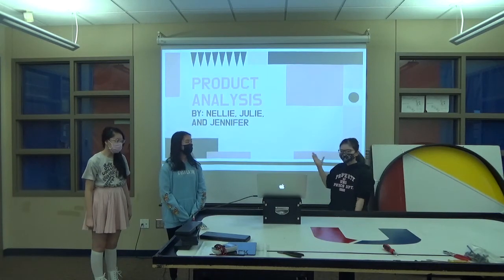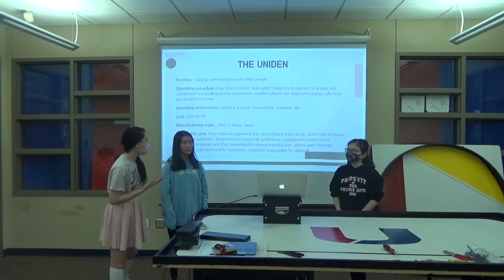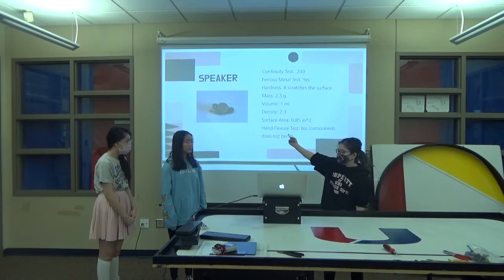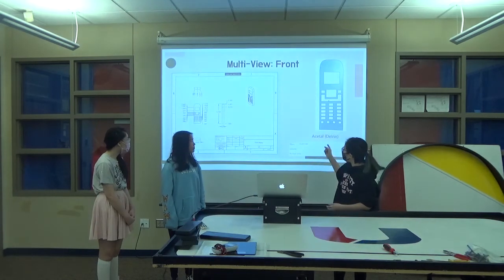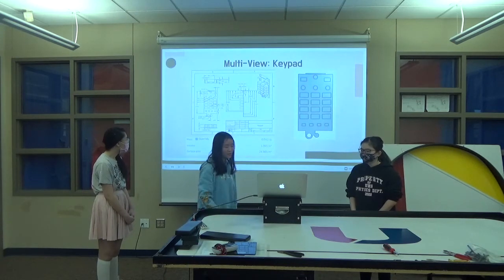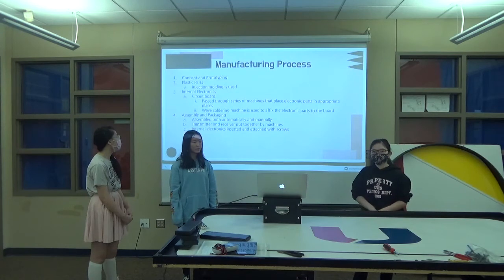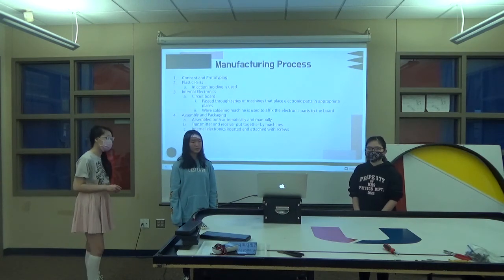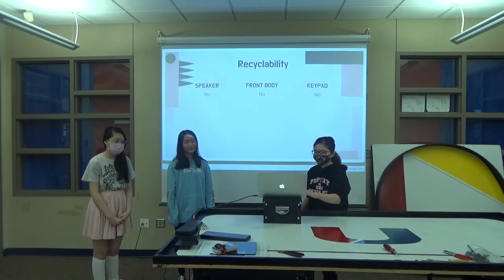The Uniden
Julie Pham, Nellie Leaverton, Jennifer Ieong